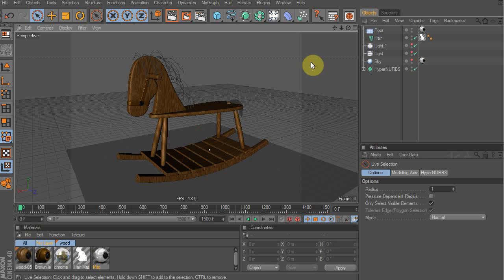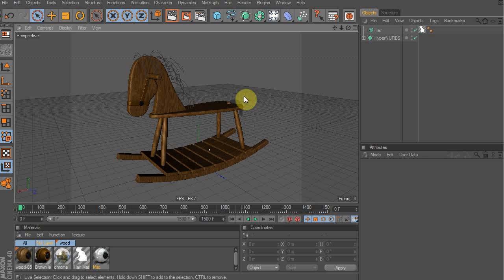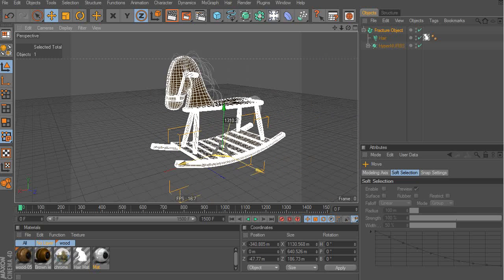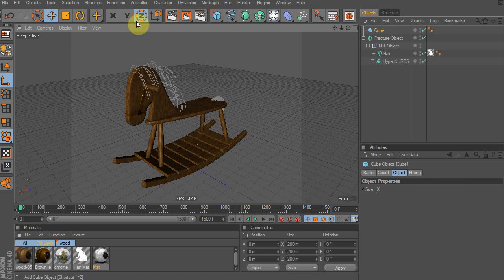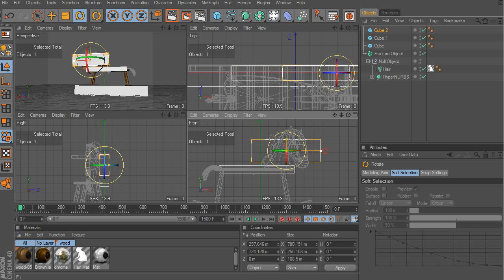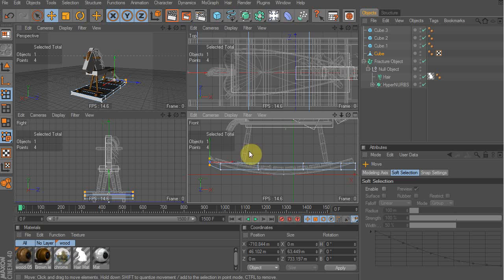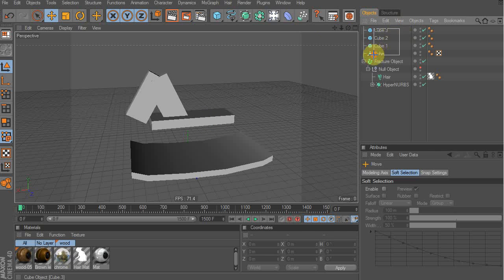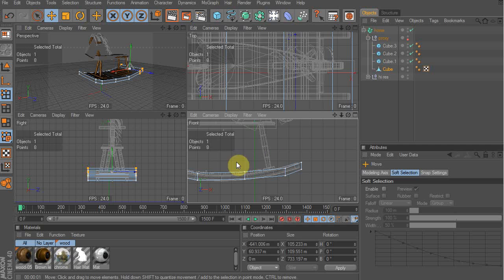objects for production Cinema4D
small tutorial on how to setup props for use in a production environment.